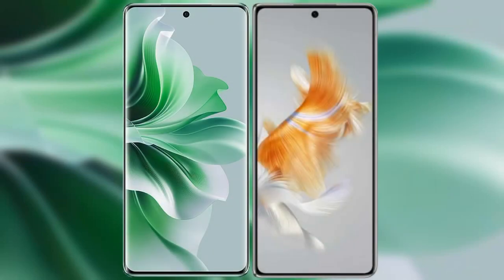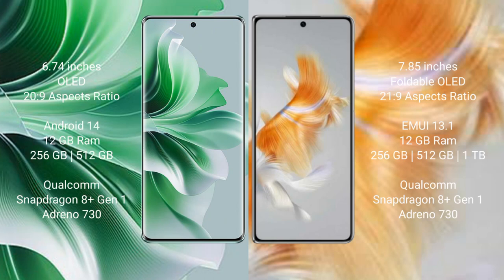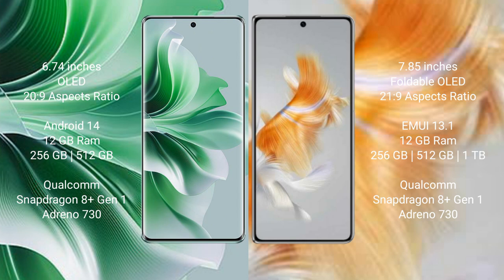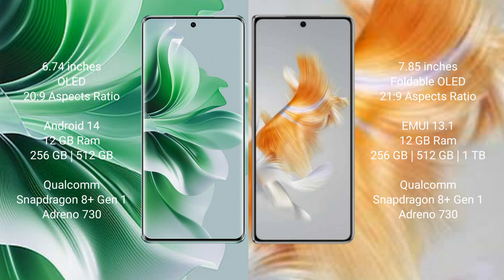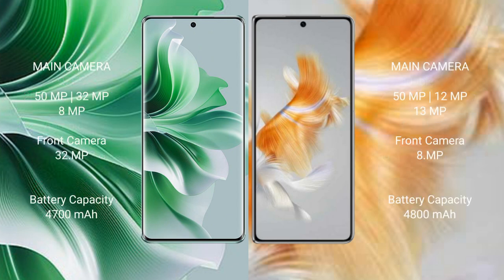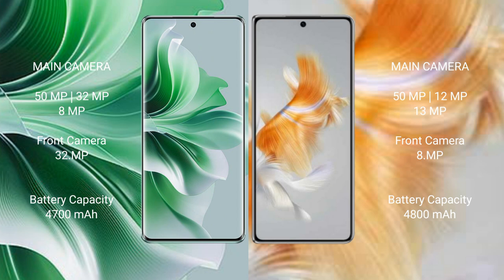Oppo Reno 11 Pro vs Huawei Mate X3 Review